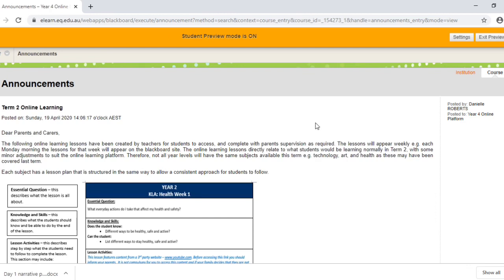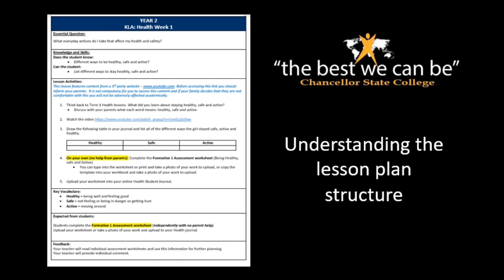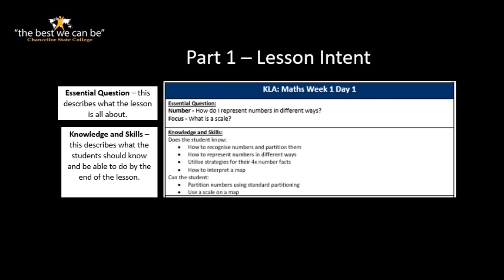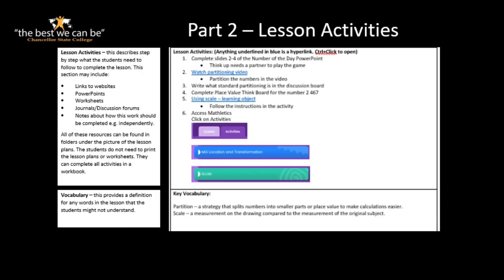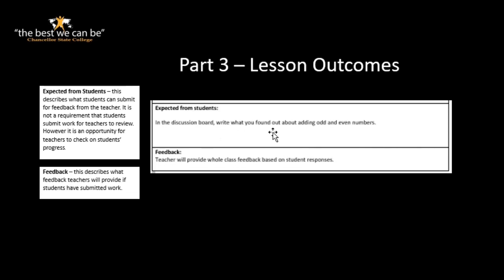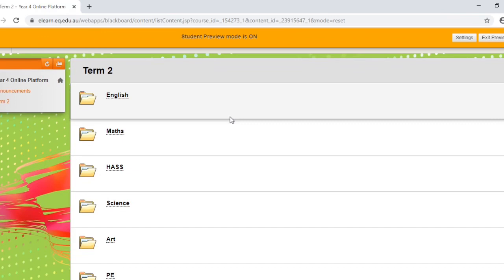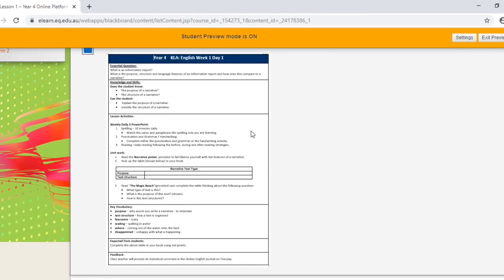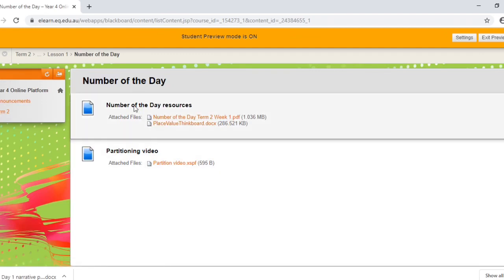Lesson Plan Breakdown - Primary Campus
The lesson overview for years prep to year 6